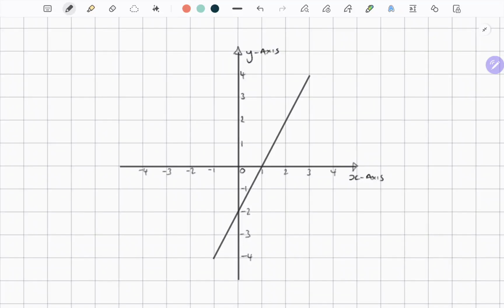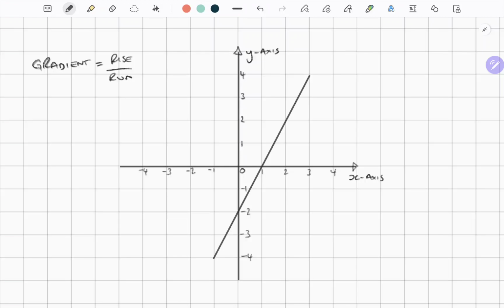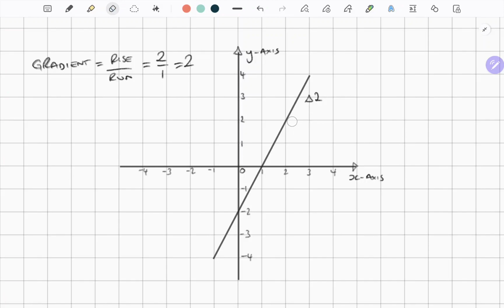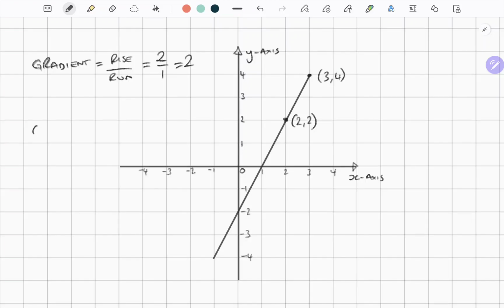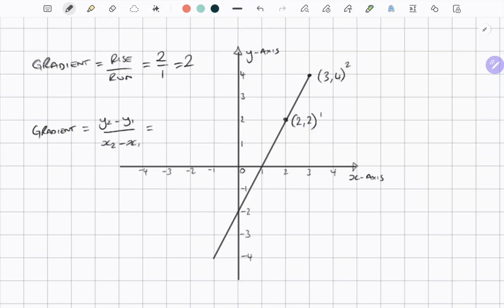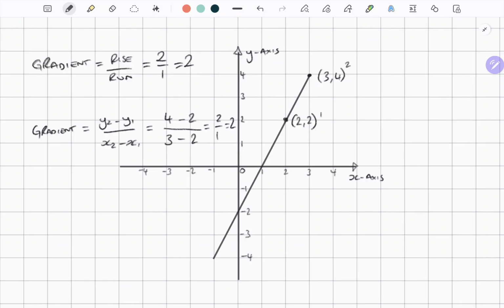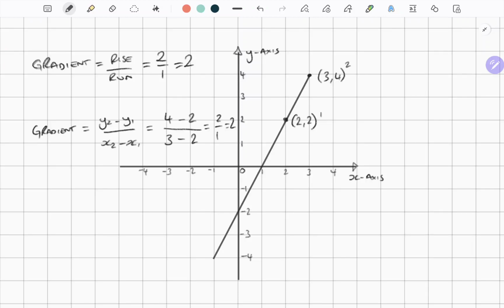Calculating Gradients of Graphs